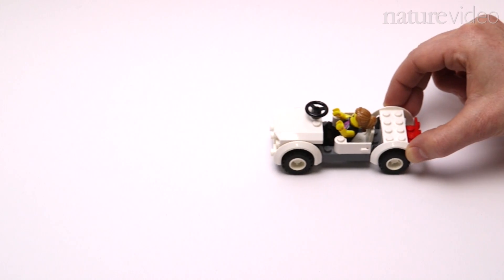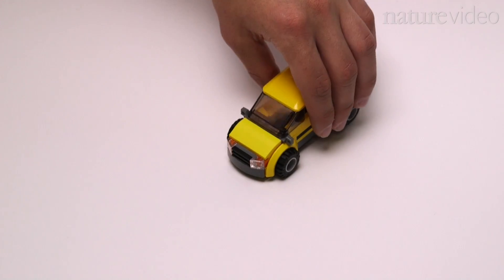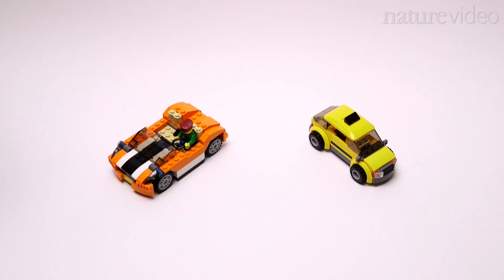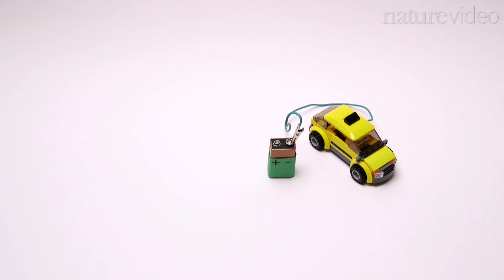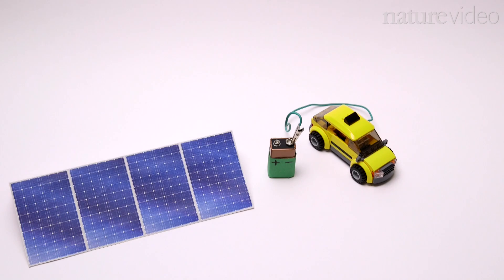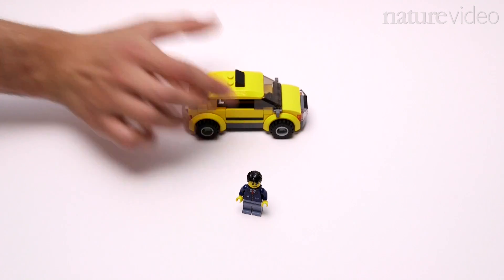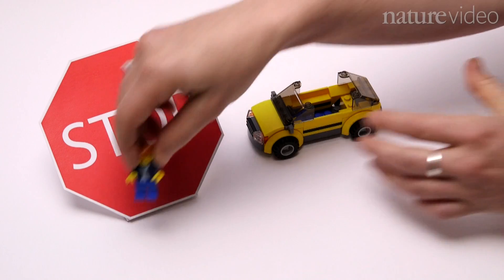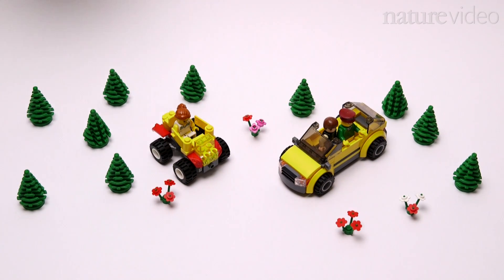Go green, go driverless!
Would you get in a driverless car? Engineers think they could be safer and more efficient, but in this Nature Video we find out how they could be greener too. Great excuse to play with Lego!